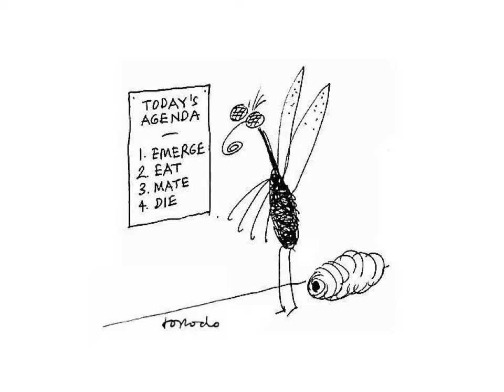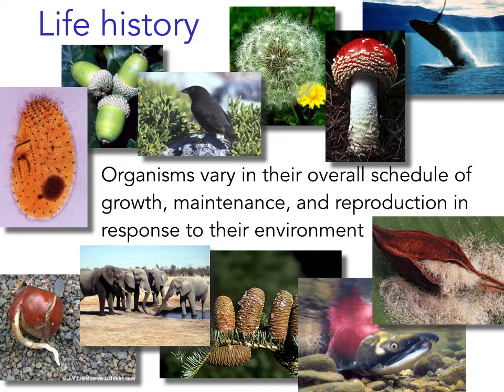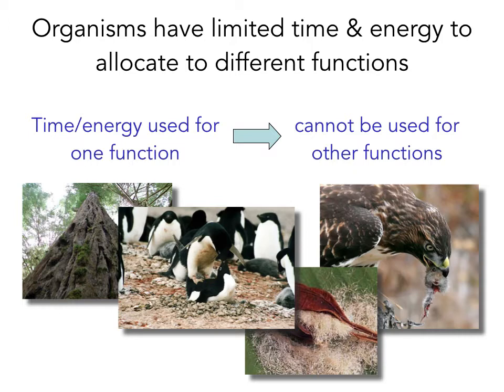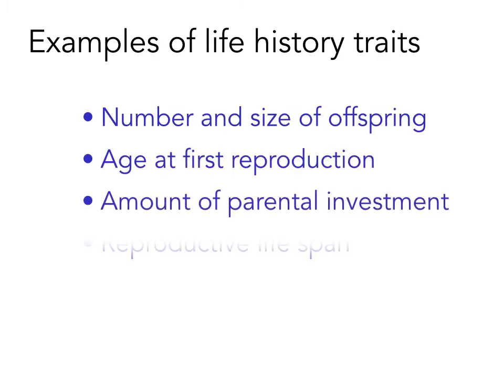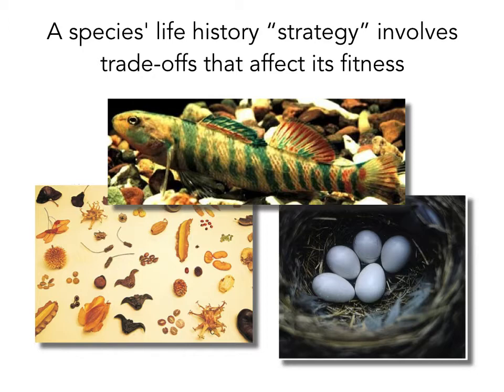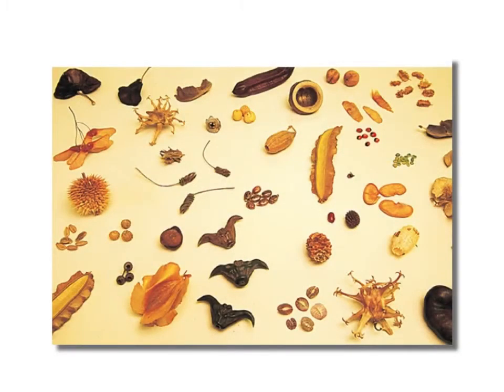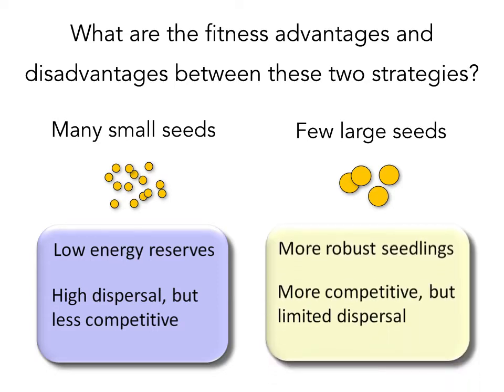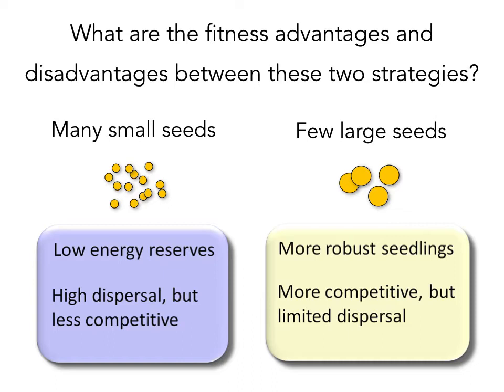Lecture 7: Life History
Lecture 7, Life History for General Ecology